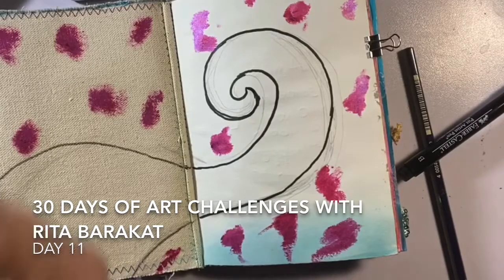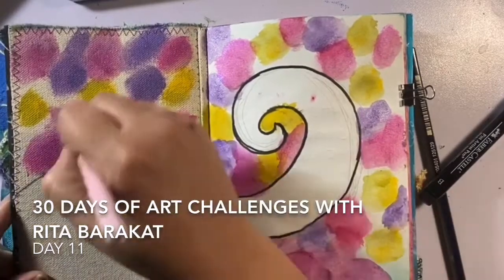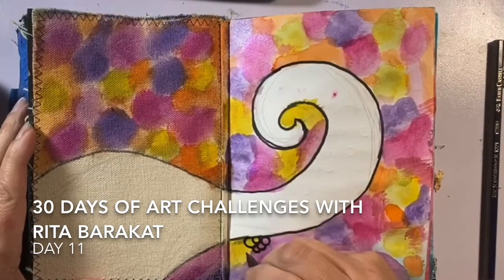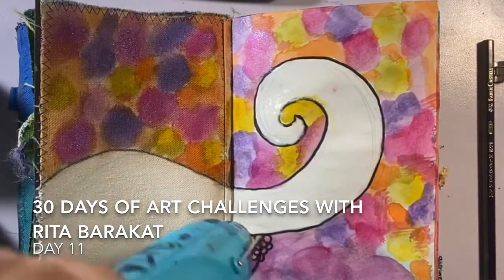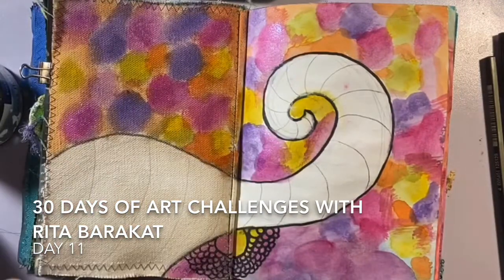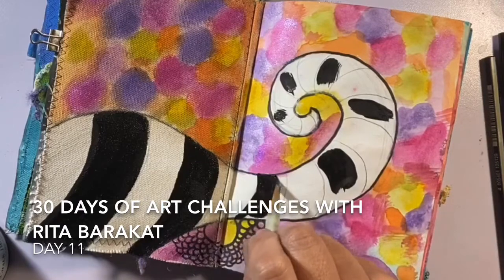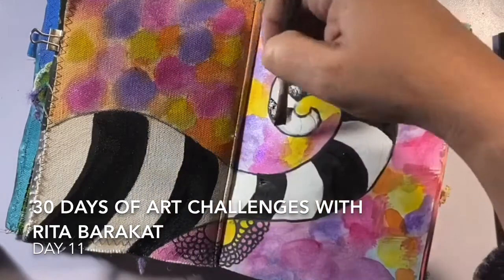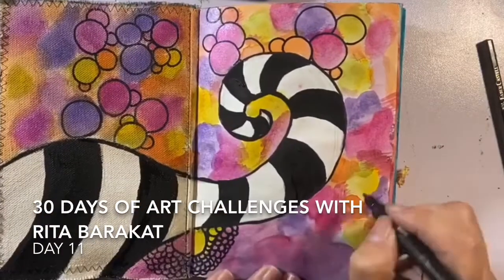30 days of art challenges! Day 11!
Day 11 of 30 days of Art challenges! Today I am working on with lots of color verses black and white! We talk about what you can do to fix mistakes and easy ways to have lots of color! I have taken this challenge to do 30 days of art journaling in a row online, on YouTube! My email subscribers are taking 30 days of art challenges with me (but they don’t have to do it so publicly!) if you want them sent to your inbox you can join in if you like this video please give it a thumbs up and subscribe to my channel! Thanks!
Rita

Journals in the shop are at RitaBarakatShop.com